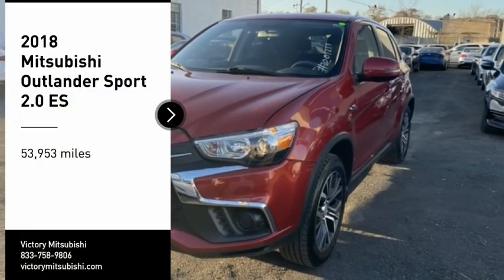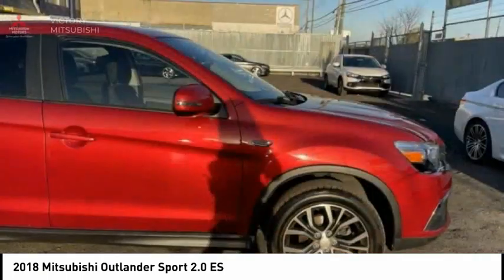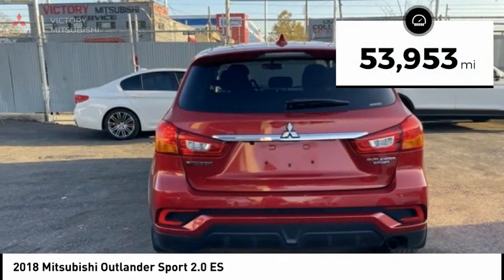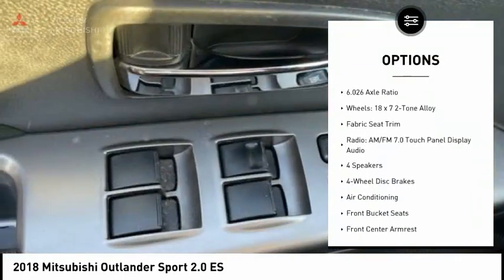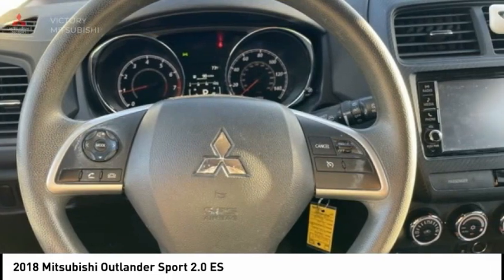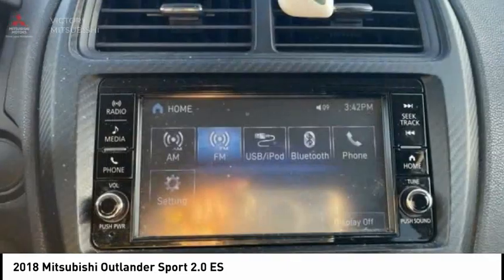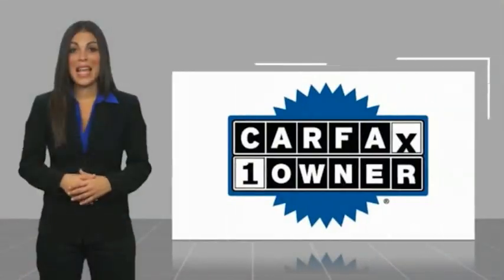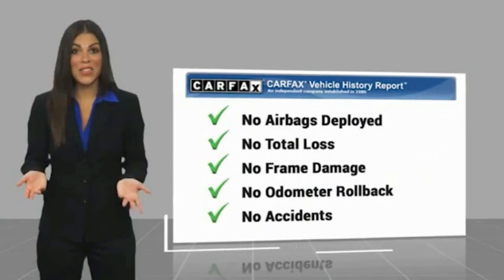2018 Mitsubishi Outlander Sport Bronx NY 20121T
2018 Mitsubishi Outlander Sport 2.0 ES

Victory Mitsubishi
4070 Boston Road

Welcome to Victory Mitsubishi! We offer a combined inventory of 700 cars new and luxury used vehicles. All Used vehicles come with a quality assurance inspection, our New Vehicles have an unprecedented 10-year 100k mile warranty we also have vehicles car for any want or purpose. Come into test drive this car for any want or purpose. Come in to test drive this Mitsubishi Outlander Sport 2.0 ES today! *, 4WD.brClean CARFAX.br2018 Mitsubishi Outlander Sport 2.0 ES Red 4D Sport Utility Save yourself Time and Money - Fill out a credit application online at victorymitsubishi.com and get pre-APPROVED! Financing available for all types of credit with low monthly payment that will fit you budget. Down Payment low as $599. Same day delivery. View our entire inventory by visiting our virtual showroom at victorymitsubishi.com - Only 2 blocks away from Exit 13 off I-95 or Minutes from exit 7 on the Hutchinson Parkway. While we make every effort to ensure the data listed here is correct, there may be instances where the pricing, options or vehicle features may be listed incorrectly. Dealer cannot be held liable for data that is listed incorrectly. Visit Victory Mitsubishi online at victorymitsubishi.com to see more pictures of this vehicle or call us at today to schedule your test drive. please refer to dealers website for exact pricing and for any incentives that we may apply! Our address is 4070 Boston Road, Bronx, NY 10475.br*